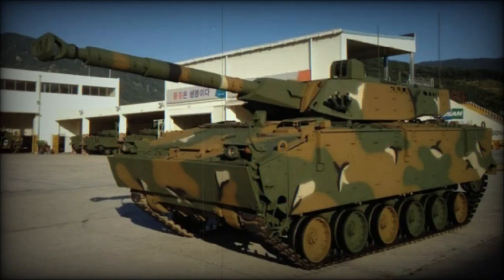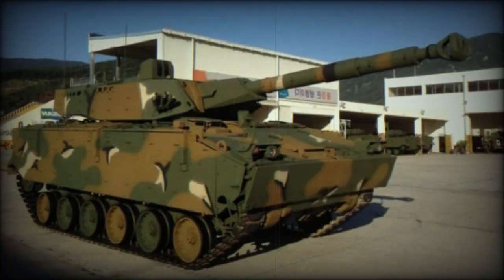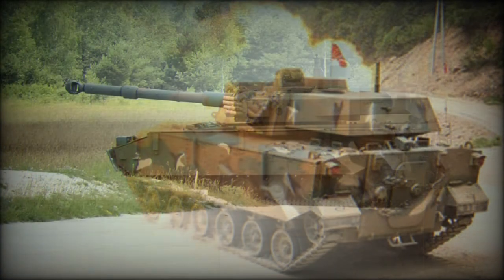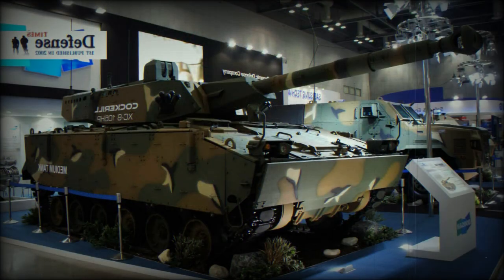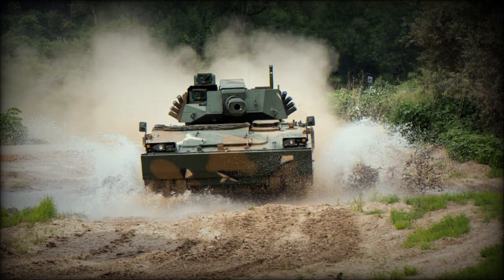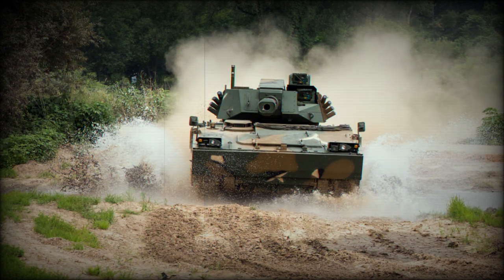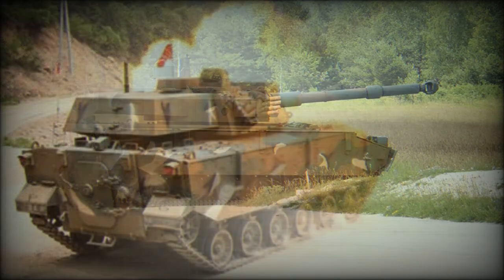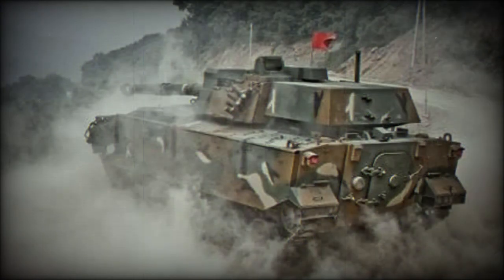K21-105 Light Tank (Belgium / South Korea)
The K21-105 is a new light tank. It was jointly developed by CMI Defence of Belgium and Doosan DST of South Korea. It seems that this vehicle was first publicly revealed in 2014.

The K21-105 is basically a South Korean K21 infantry fighting vehicle fitted with a Belgian CMI Defense CT-CV 105HP two-man turret. This combination provides significant direct fire capability, based on relatively light and mobile chassis. The K21-105 is cheaper and more strategically and tactically mobile comparing with main battle tanks. Also is cheaper to produce and to maintain comparing with main battle tanks.

Earlier, in 2013, a prototype light tank, based on the K-21 IFV has been revealed. It was developed by the same companies. It also used the chassis of the K21 IFV, but was fitted with XC-8 lightweight concept turret, armed with a 120 mm gun. Most likely that the K21-105 evolved from this project.

The K21-105 is being referred as medium tank by its developers. However this armored machine weights around 25 t. By current standards it is rather a light tank.

The main role of this tank is to support infantry. It is effective against armored and soft skin vehicles, buildings and fortifications. Also it has secondary anti-tank capability. This system may not be very effective against modern main battle tanks, unless attacking from ambush. However it is likely to defeat most widespread tanks that North Korea has.

Composite materials were extensively used in the hull design in order to save weight wherever possible. The front arc provides protection against 30 mm armor-piercing rounds. All-round protection is against 14.5 mm armor-piercing rounds and artillery shell splinters. Vehicle is also fitted with automatic fire suppression and NBC protection systems.

This light tank is armed with a fully-stabilized 105 mm rifled low-recoil gun. It fires all standard NATO 105 mm ammunition. It can fire newly-developed smart ammunition. Maximum range of fire is 4 km.

This tank is also compatible with Falarick 105 gun-launched anti-tank missiles. The Falarick missile is of Ukrainian origin. It is used to engage heavily-armored vehicles at long ranges. Missiles are launched in the same manner as ordinary rounds The missile has a semi-automatic laser guidance with tandem warhead. The Falarick 105 penetrates no less than 550 mm behind explosive reactive armor. Maximum range of fire is 5 km.

This tank has a bustle-mounted automatic ammunition loading system. Maximum rate of fire is 8 rounds per minute. Ammunition is stored in the bustle compartment, that is separated from the crew.

The gun can be elevated to 42°. This feature allows to adapt vehicle for urban and mountainous warfare. Also due to its elevation, this gun can fire in the same manner as howitzers. Indirect range of fire is up to 10 km.

There is a coaxial 7.62 mm machine gun. Also a roof-mounted remotely controlled weapon station with 12.7 mm machine gun is optional.

This tank has advanced fire control system. It can engage targets both at day and at night.

The K21-105 is operated by a crew of 3, including commander, gunner, and driver.

Vehicle is powered by a turbocharged diesel engine, developing 750 hp. This engine is more powerful than that, used on the K-21 IFV. Vehicle has a hydropneumatic suspension and advanced running gear. The new tank retains its amphibious capability at full combat weight. Only minimum preparation is required in order to ford water obstacles. Automatic floatation bags are activated before entering the water. On water this tank is powered by its tracks.